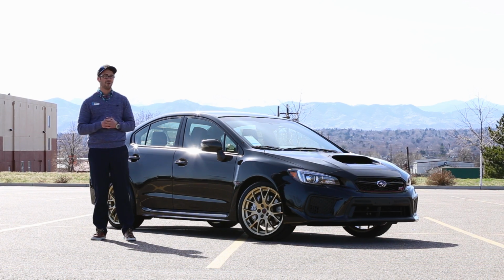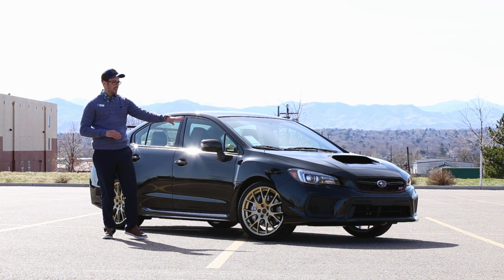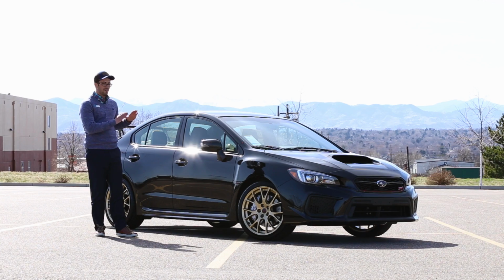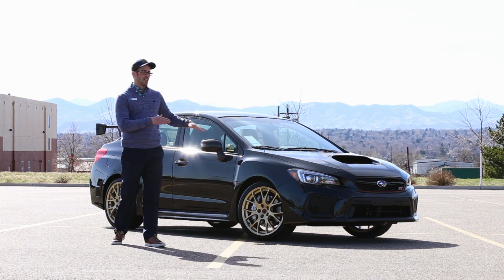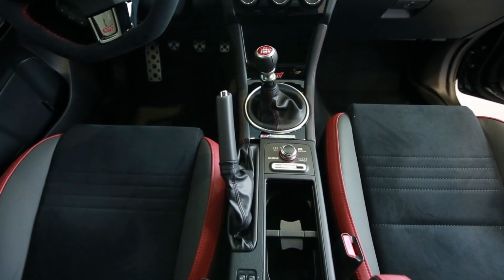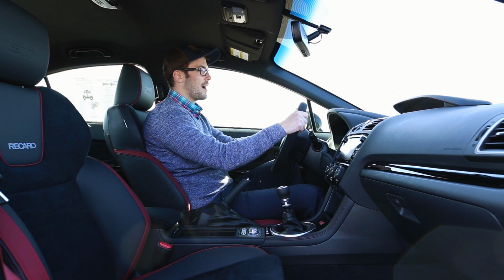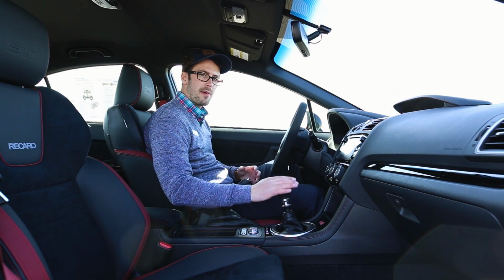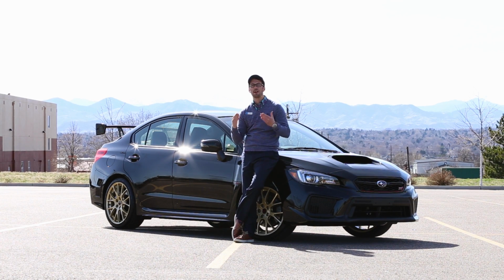2018 Subaru WRX STI RA in-depth review and walkaround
Check out this beautiful Subaru WRX STI type RA
The long awaited Record Attempt edition (RA) arrives in the USA - and we have two currently for sale at Groove Subaru.

Feature highlights:
-Limited to just 500 built for North America, 400 for USA
-Sport tuned Subaru Boxer engine with 310 hp with 290 lb torque
-19” Gold forged alloy wheels
-Cross drilled rotors with upgraded calipers
-Fog light kit delete with front and rear Air intakes instead
-Front and rear Red RA trimming
-Carbon fiber roof
-Adjustable carbon fiber spoiler
-Tire repair kit, spare tire delete for weight reduction

CREW
Host: Brendan Hancock
Producer: Justin McMinn
Photography: Andrew Mueller